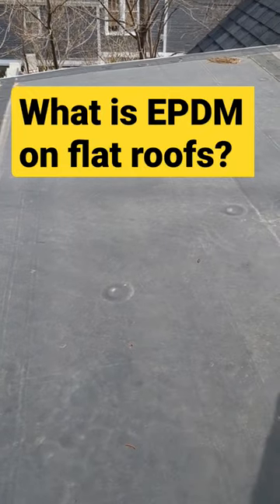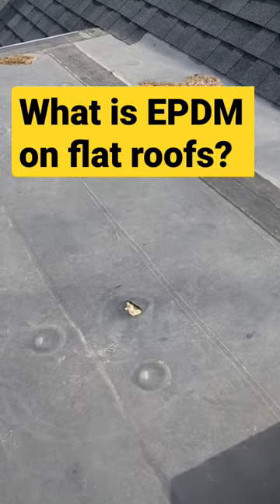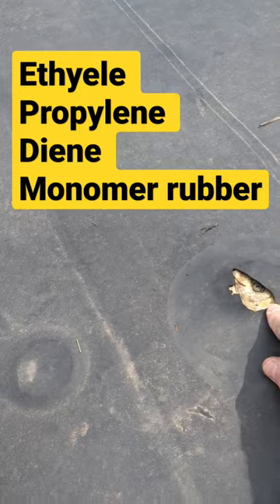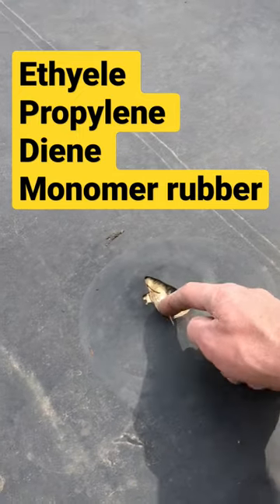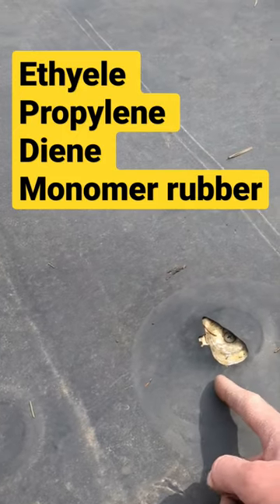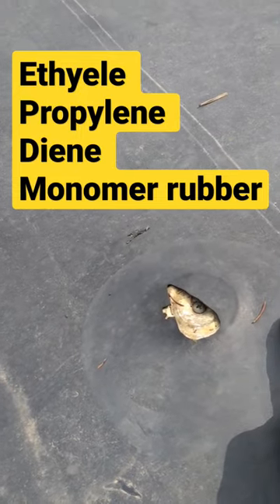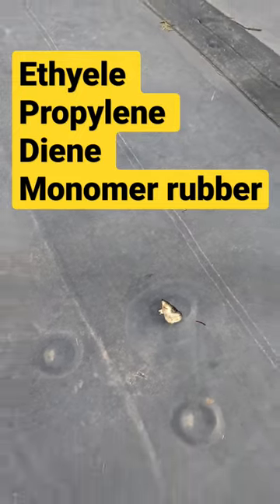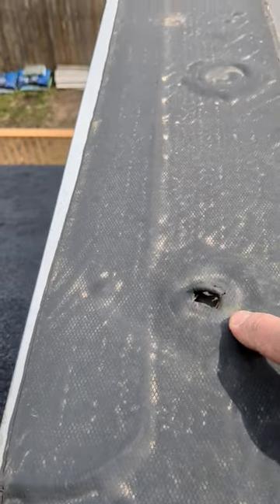👷EPDM Flat#roof#shortvideo#youtubeshorts#water#rain#shorts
🌞 Hot Summer HEATWAVE 🥵 166 degree roof 🔥 WILL BURN YOUR HAND!

In 35 years in the construction trades I have never seen a code compliance inspector get on a roof to validate proper installation of a roof. "Who is watching the roofer"!! The most common problems I find on new construction homes are at the roof areas because its an area no one can see from the ground.

Additional Information:
What is Mold?
Molds are microscopic fungi that are found almost everywhere, inside and outdoors, year round. Sensitivity to mold varies from person to person. One person may react severely to levels that would cause no symptoms in another. Most susceptible to mold are infants & children, elderly, immune compromised people and people with respiratorydisease problems such as allergies and asthma.
Exposure to mold & mold spores can cause a range of allergic reactions such as eye irritation, runny nose, sore throat, sneezing, nasal and sinus congestion, coughing, sneezing, difficulty breaking, rhinitis asthmatic episodes, headaches & fatigue.
Molds act as nature’s decomposers breaking down organic matter, and can be many colors – white, orange, green, or black. Molds release spores into the air, which then enter our homes through windows, doors, cracks, and vents. Old spores can also be carried in on clothing pets and foot traffic. 1 type of black mold is called Stachybotrys blackmold . It is rare, white or greenish-black to black mold that grows on materials with high cellulose content that has been wet for several days. Cellulose rich materials include drywall, wood, paper, and drop ceiling tiles.
There a scenario that happens on many residential homes called " Stack Effect ". "Stack Effect" is when the attic of the structure gets to over 120 degrees during a hot summer and cannot vent due to inadequate roof ventilation . It draws up the moisture from the basement or a crawlspace . The "Effect" pulls all the moisture from the areas below up into the structural areas causing damage & mold.
The best way to control mold is to control the moisture. Stopping the source of the water or humidity is the most important step in cleanup and prevention.
Things you can do to prevent mold:
-Not all moisture problems are the result of leaks, condensation or floods. Humidity levels above 60 percent can promote mold growth. In humid months, try using an air conditioner or dehumidifiers to keep the humidity in your home below 50 %
-Exhaust showers, baths, and cooking areas to allow steam to escape outdoor. Also, be sure your clothes dryer is vented outdoors and avoid regular drying of your clothing on indoor drying lines or racks.
-Promptly attend to leaking pipes, flooded basements, roof leaks, ice dams, and other sources of water infiltration
-Humidifiers increase the moisture in your homes. If you use a humidifier, ensure that it is set properly to prevent excessive humidity.
-Insulate pipes and install chimney liners to prevent condensation n
-Put a plastic cover over dirt in crawlspaces to prevent moisture coming up from the ground
-Use area rugs on concrete floors that can be taken up and washed often. A vapor barrier may be necessary if carpet is installed over concrete.